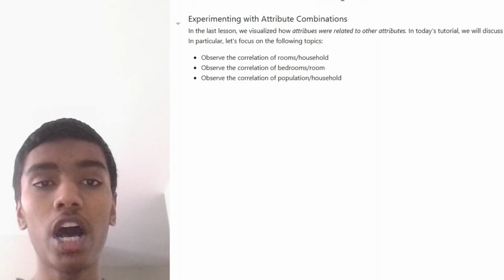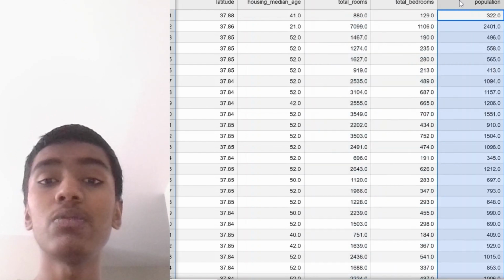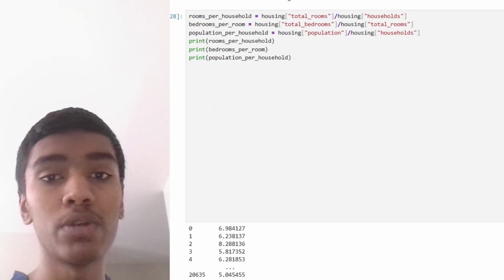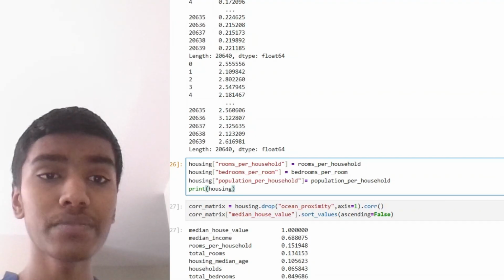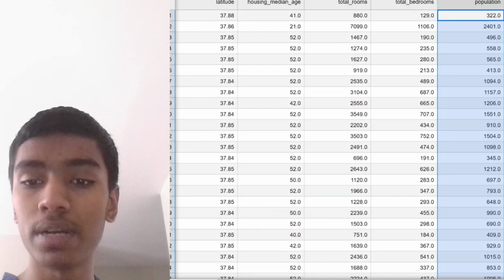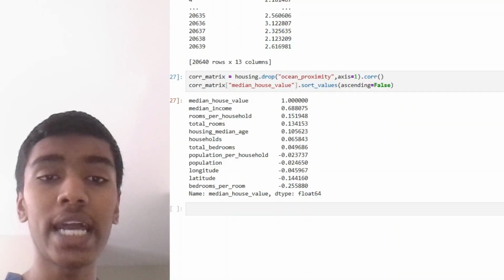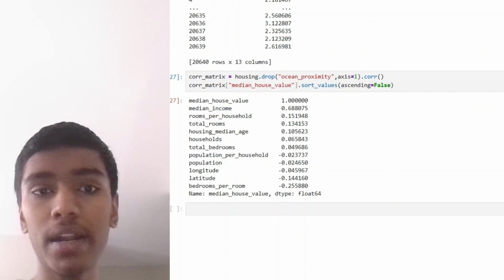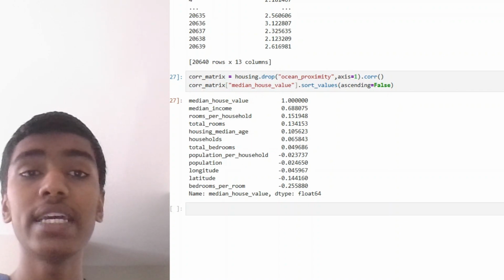Tutorial #12: How To Build A Machine Learning Model - Experimenting with Attribute Combinations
This video covers the following topics:
- how to create attribute combinations which help the machine learning model
- how to create a attribute combination correlation object.